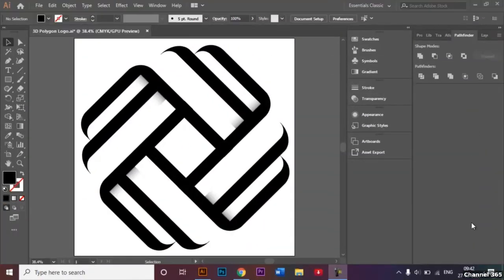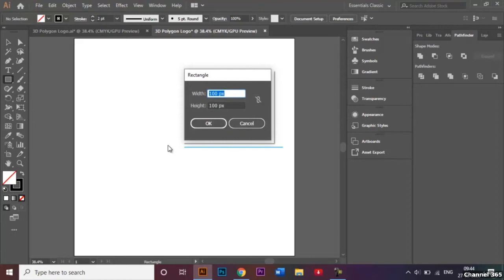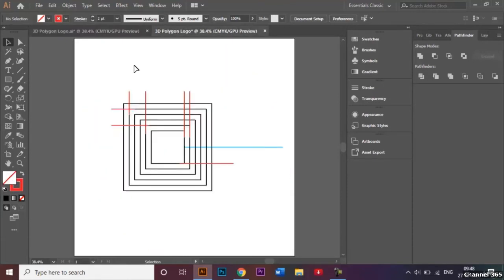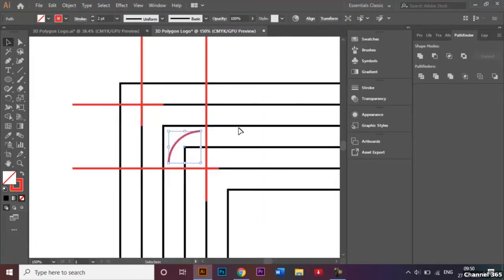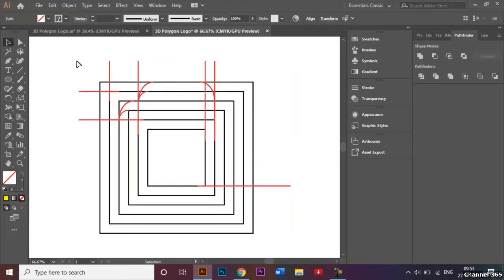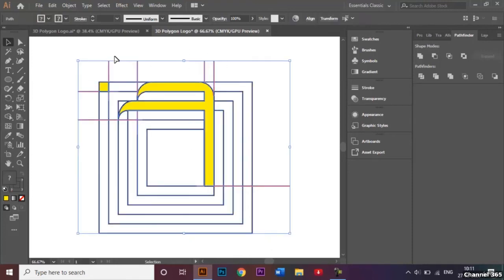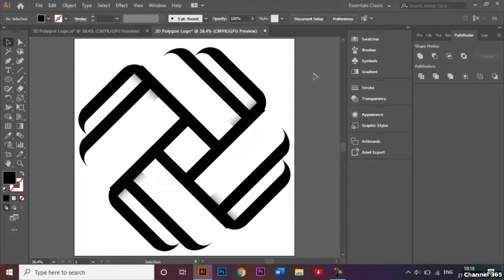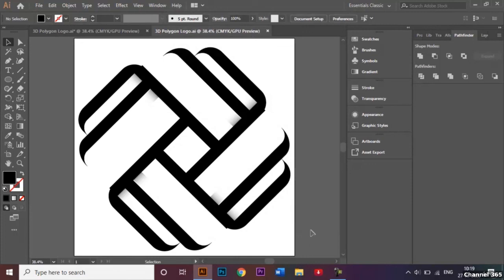3D Polygon Logo Design In Adobe Illustrator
Today We will Learn Here, how to create a 3D Polygon Logo using Adobe Illustrator CC. Adobe illustrator is a designing tool you can use lots of features there.